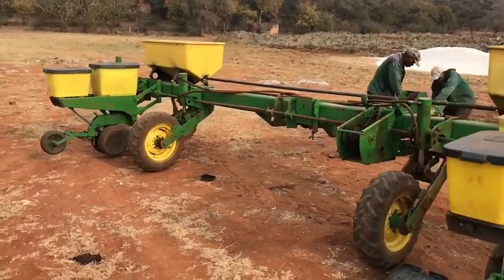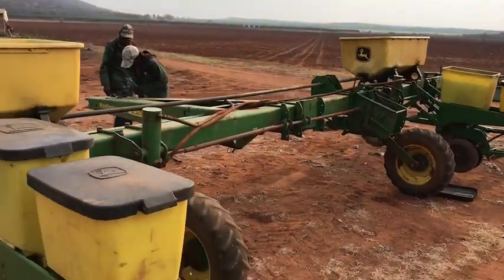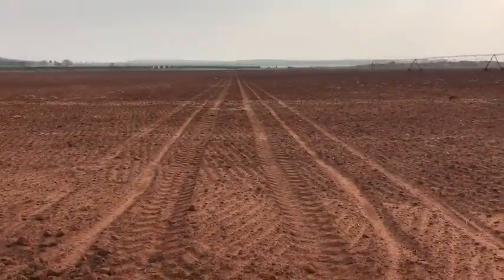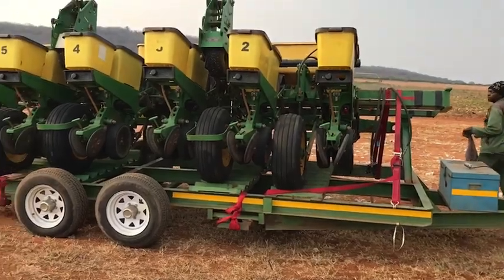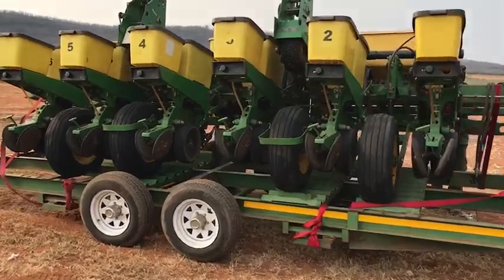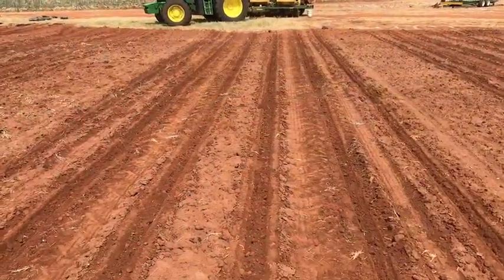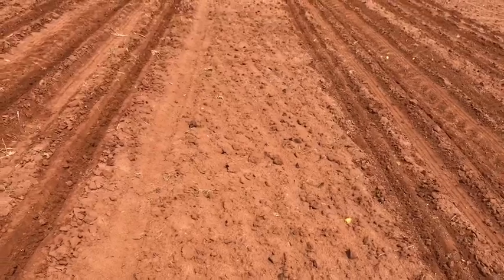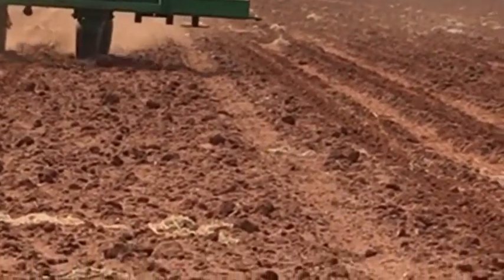Maize seed production explained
Own maize seed can only be produced from varieties which are not hybrids. Hybrid varieties are made by planting two varieties in the same field, allowing I only the male parent to produce pollen, and harvesting the seed only from the female parent. This is controlled crossing of two different parents. The offspring (the hybrid) will perform better than the average of the parents or even better than each of the parents.